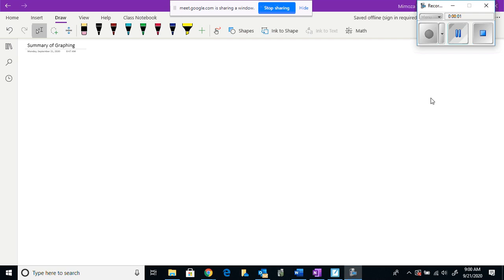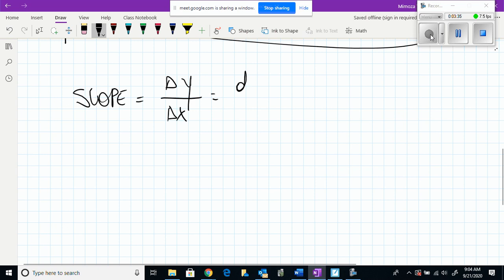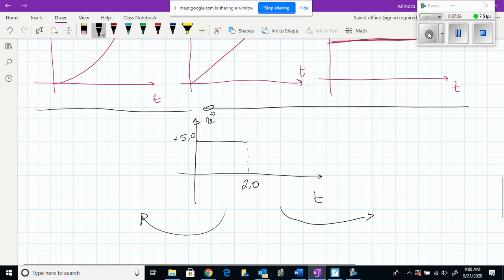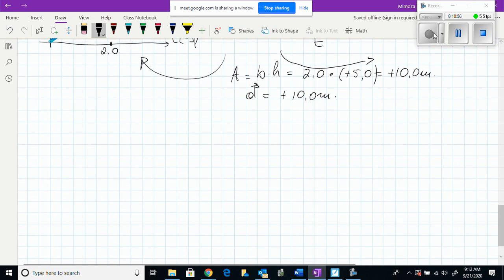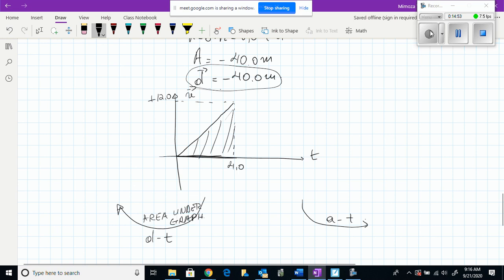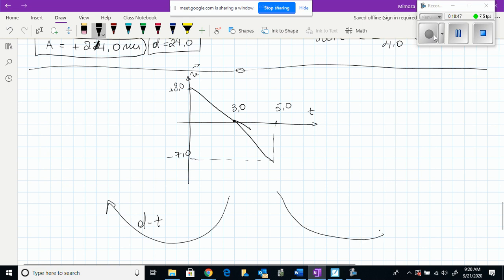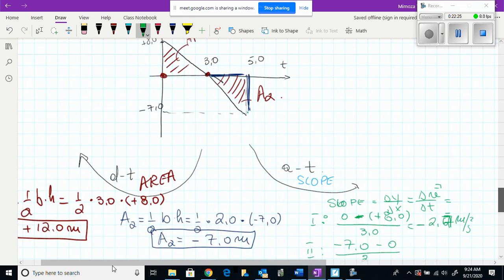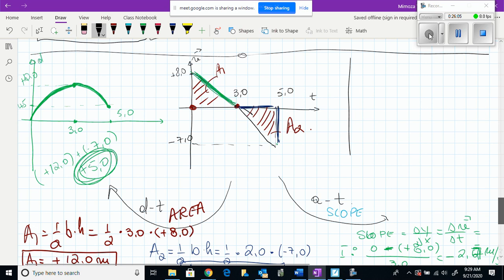Video Lesson 06 Summary of graphing in Kinematics